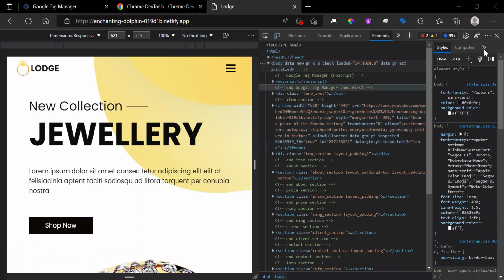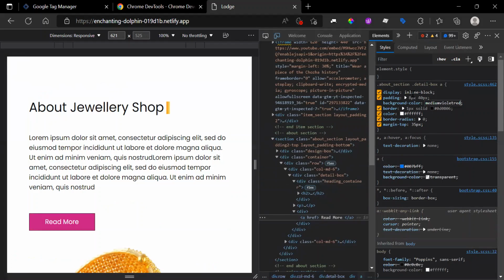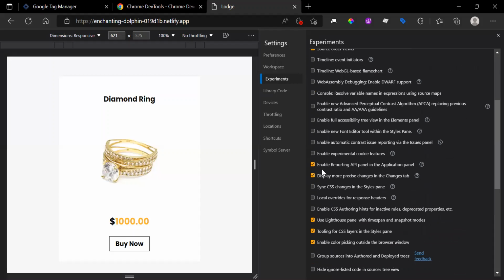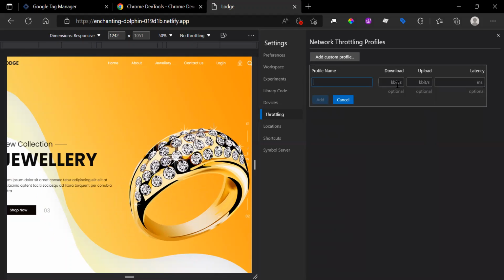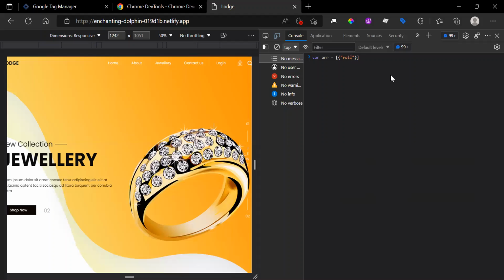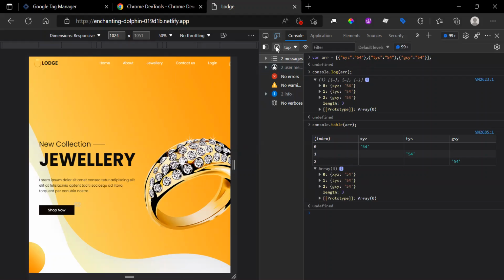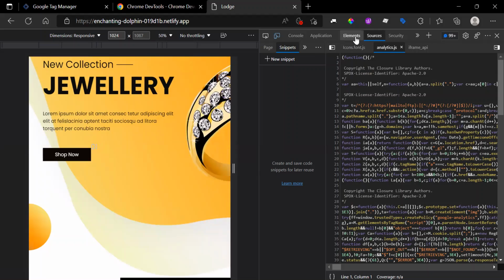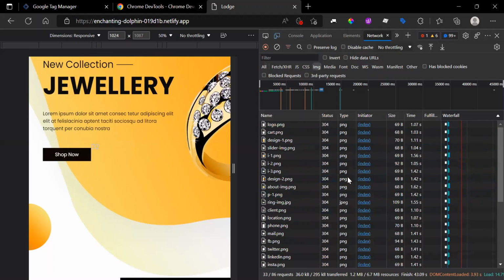How to use chrome developer tools